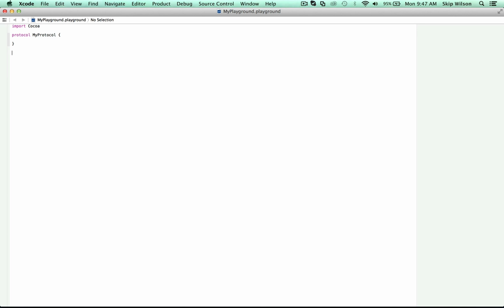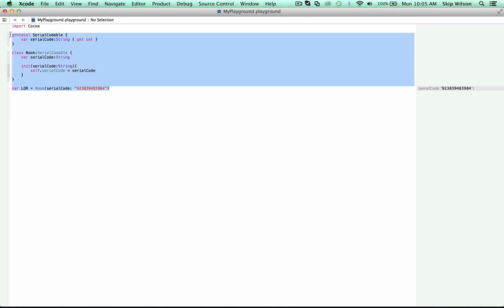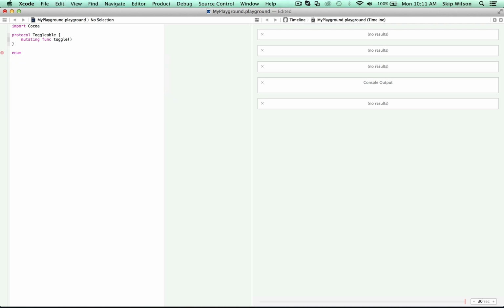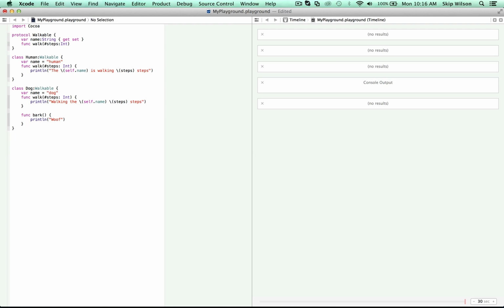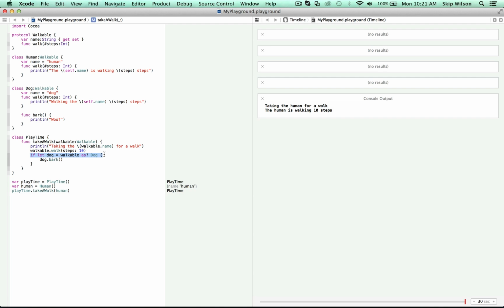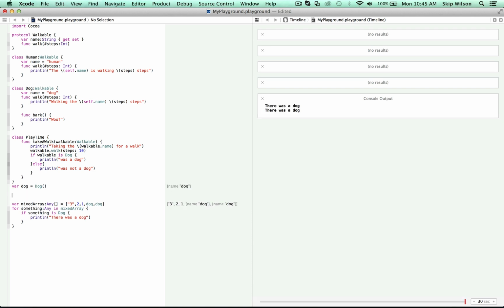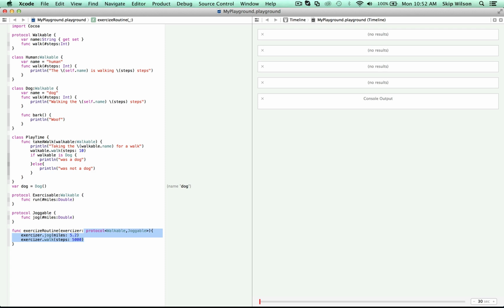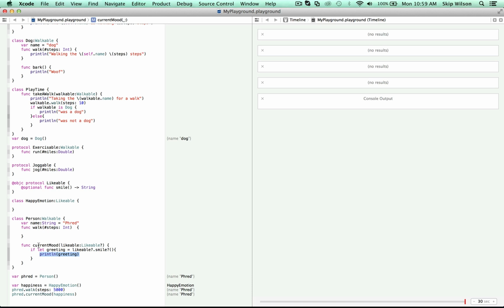Swift Programming Language Part 9 (Protocols)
Correction: The array that has mixed types in it will be of type NSArray because NSArray can contain mixed types.
To test this try:
var arr = [1,1,"3"];arr.dynamicType.description();
This will print: "__NSArrayI"
Best viewed in 4k!
Leave comments on any errata
Covering:
Protocols 0:00
Special Thanks to Logan @ loganwright.io